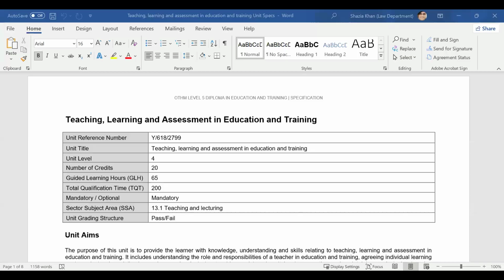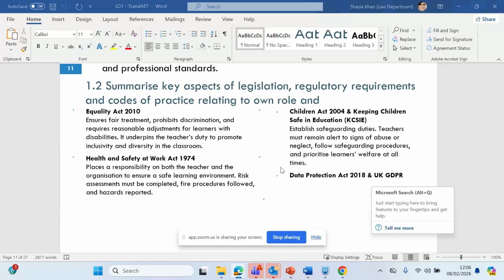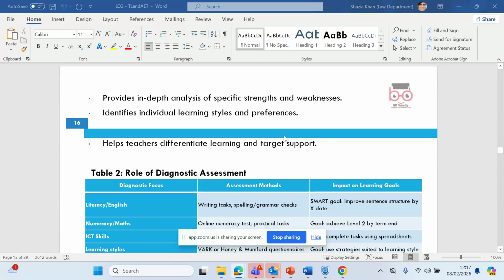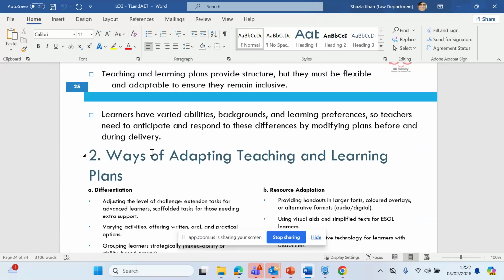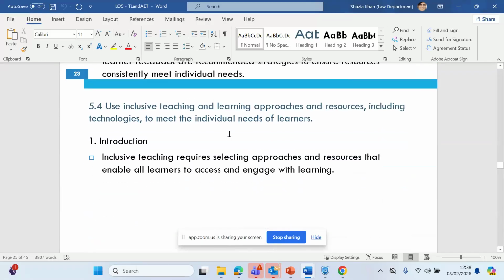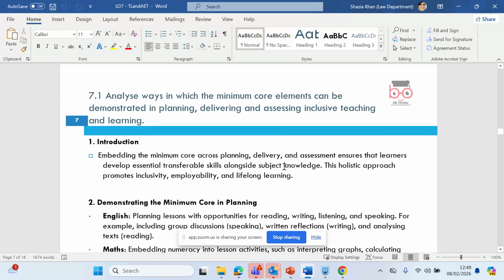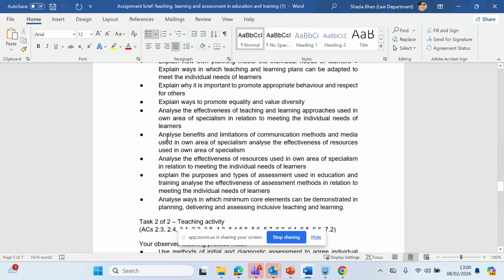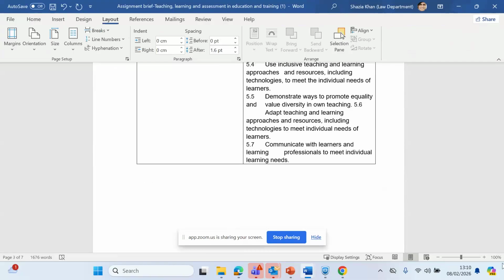OTHM L5 DiET-Unit-Teaching, learning and assessment in education and training (Group A)-TUT-(SK)